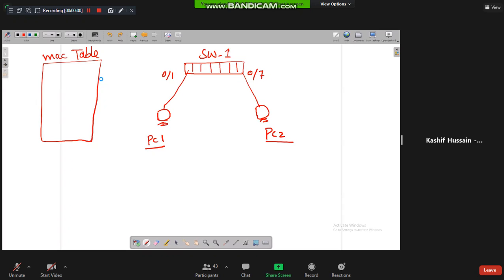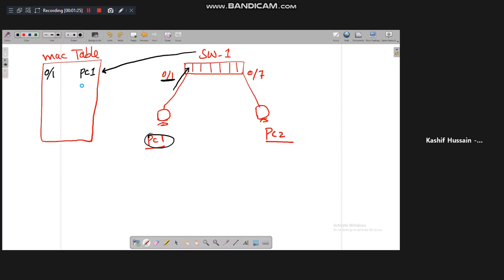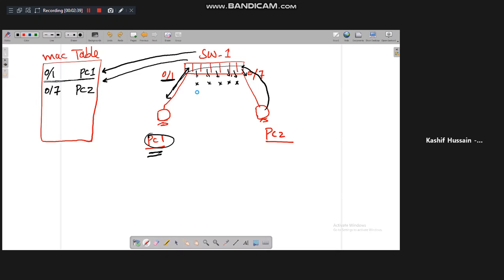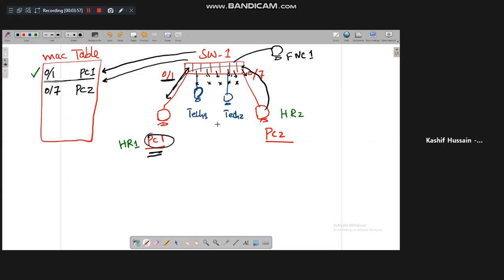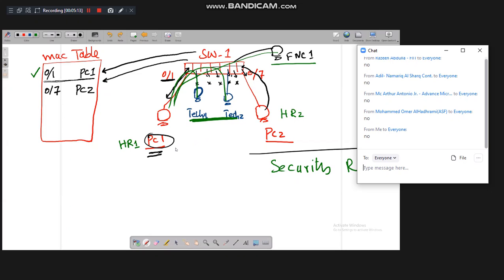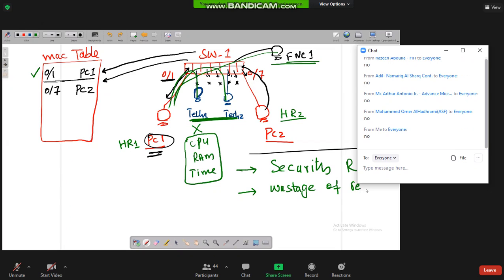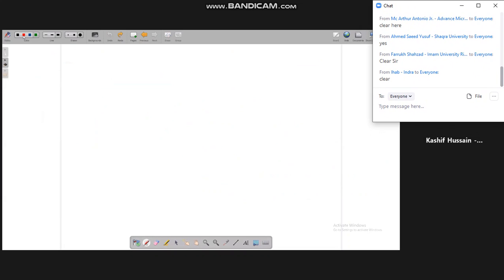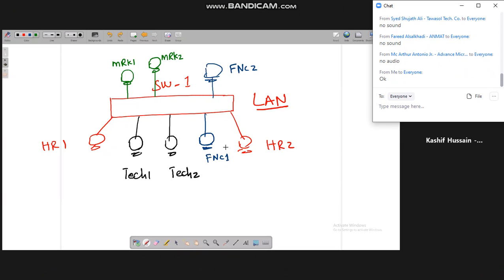HCIA Training Part 1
HCIA - Training Session